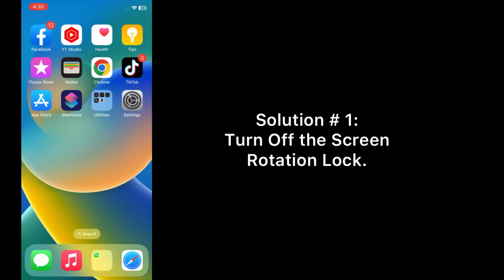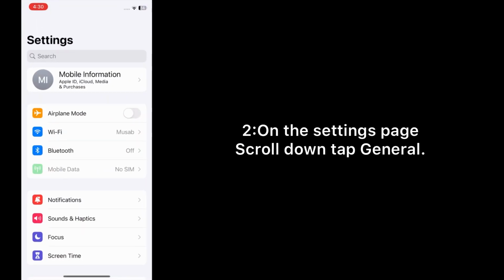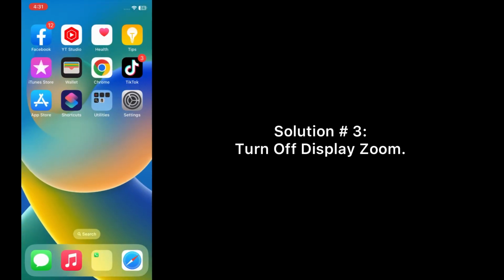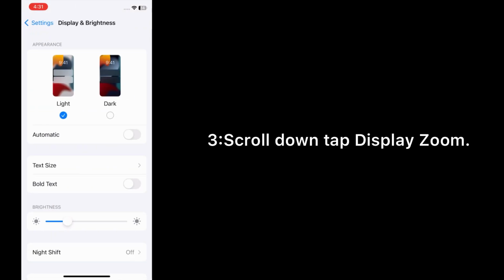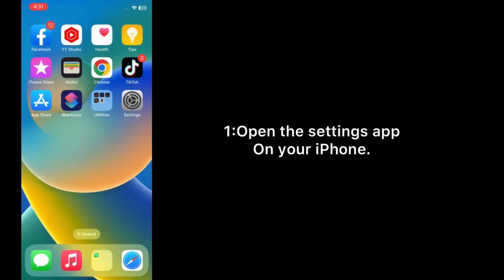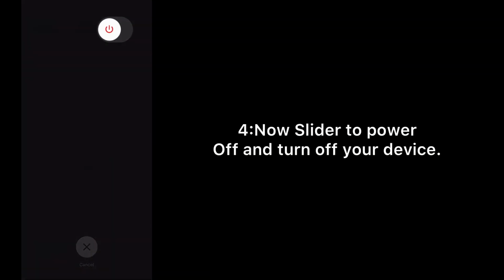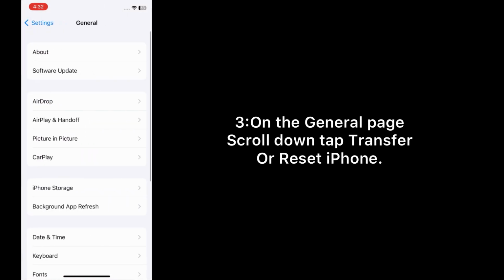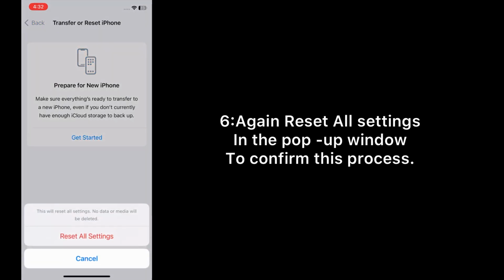How to fix iPhone Screen Won’t Rotate in iOS 16.6